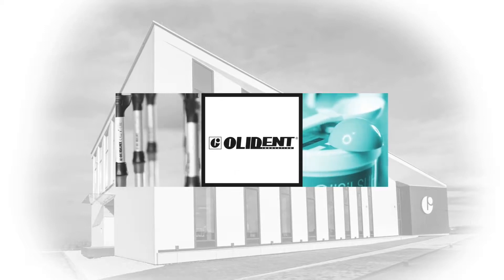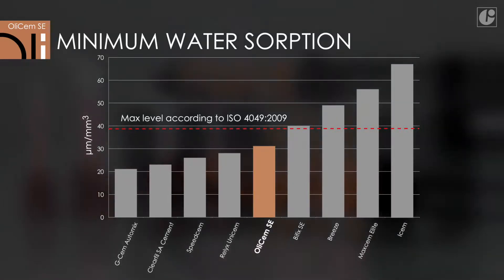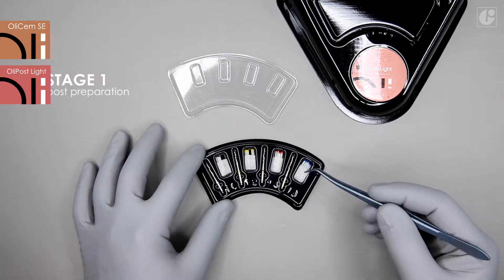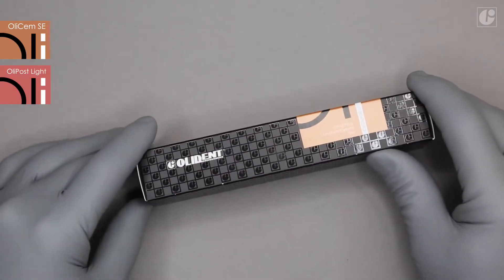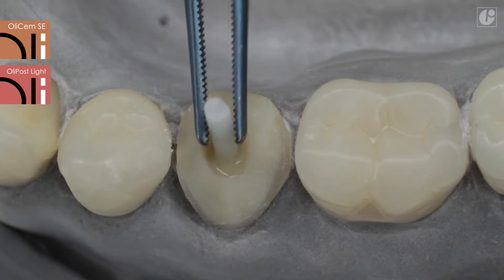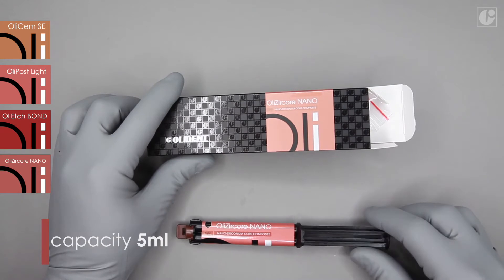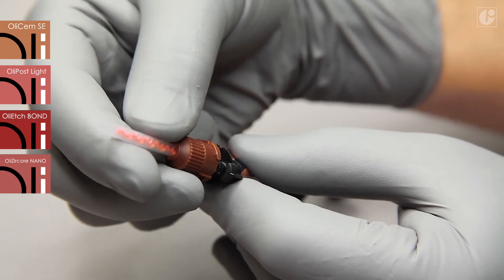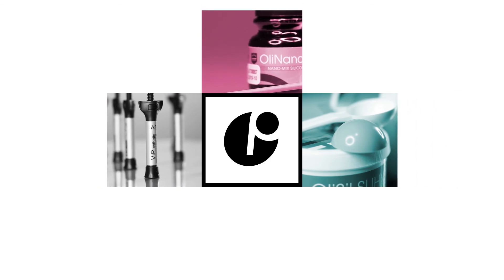OliCem SE - OLIDENT [EN]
Self-adhesive, dual-curing composite material for final cementation of crowns, bridges, inlays/onlays and posts. Provides high strength adhesion to dentin, enamel, zirconium - 16MP!, ceramics, composites, titanium and metal.